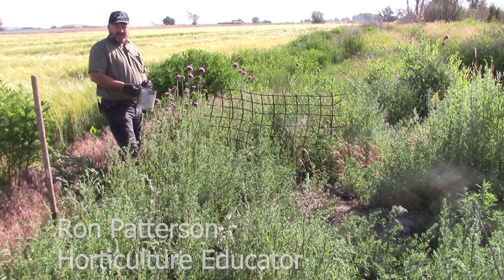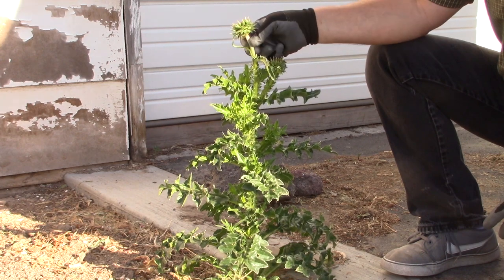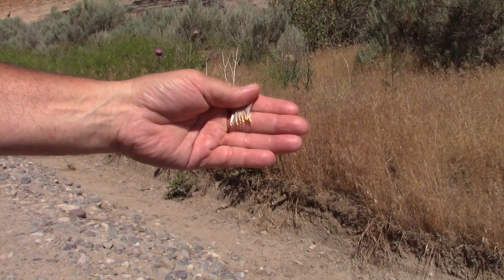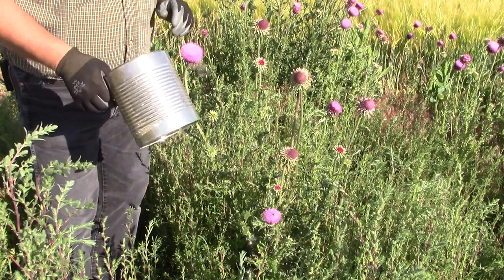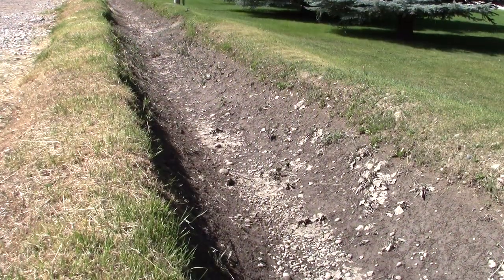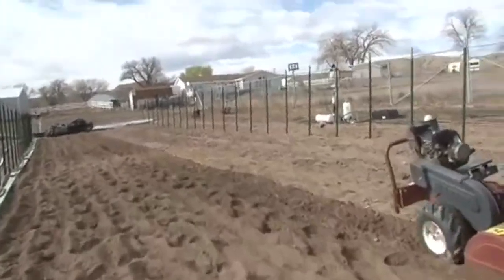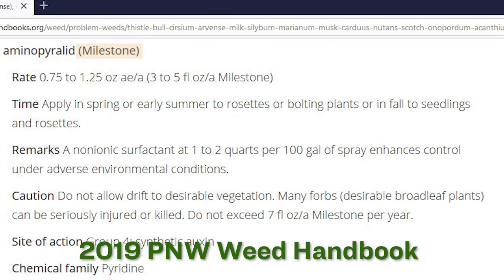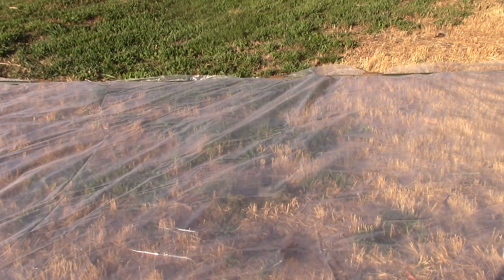How to Control Weeds: Musk Thistle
Learn from Ron Patterson, University of Idaho Extension Horticulture Educator, how to identify and control musk thistle.

The following links provide information on various control methods for musk thistle. The PNW Handbook contains information about the herbicides that are approved in Idaho. The mention of a specific brand name does not imply endorsement of that product over another product with the same active ingredient(s).

Always read and follow the label, it’s the law.